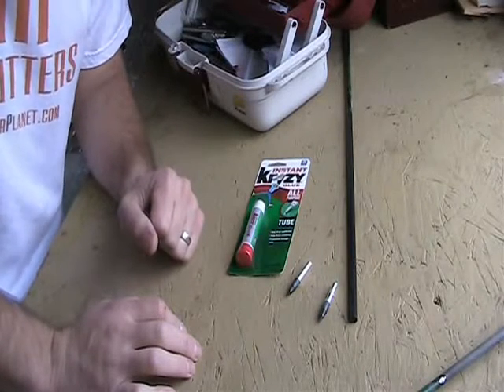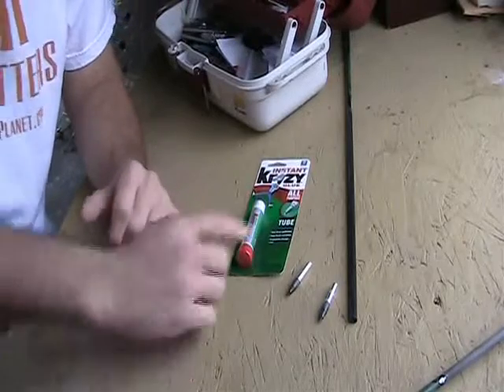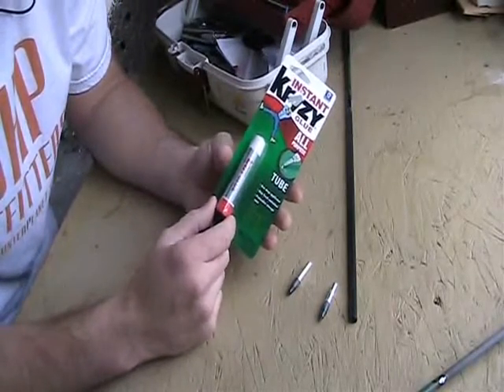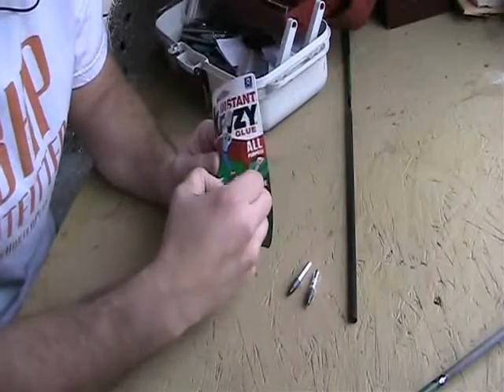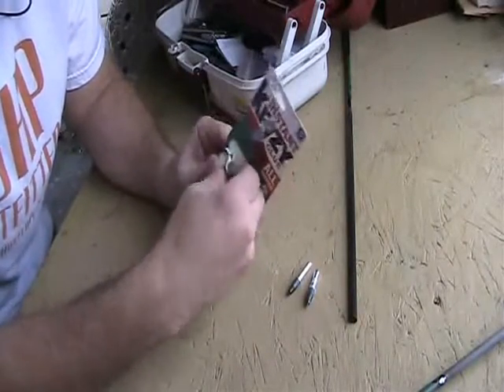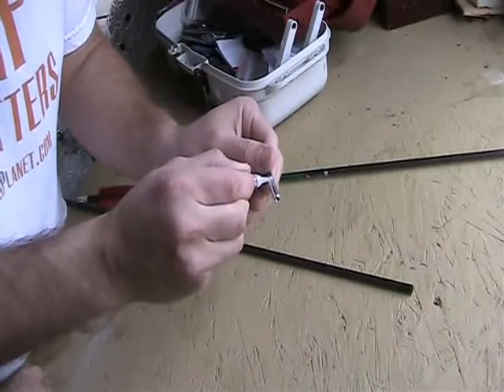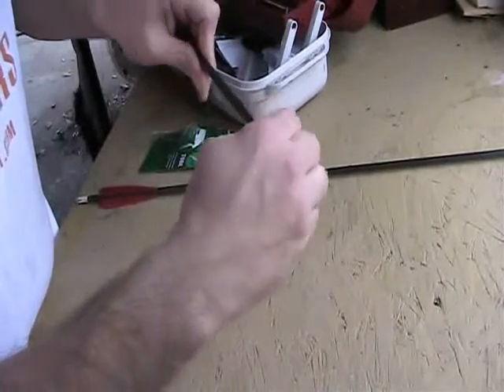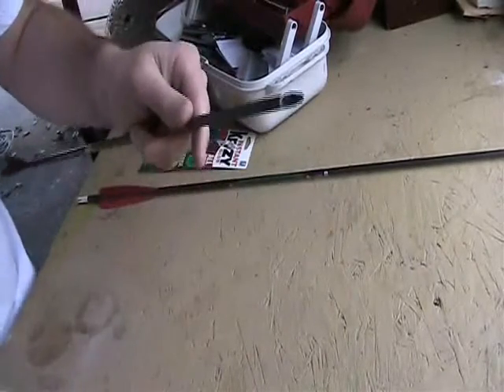BHPtv-QuickTips - Insert FIX.wmv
BHPtv-QuickTips - Insert FIX